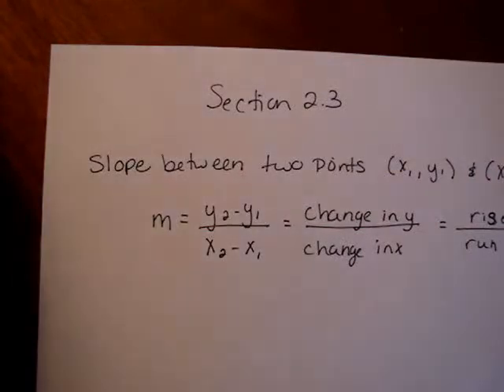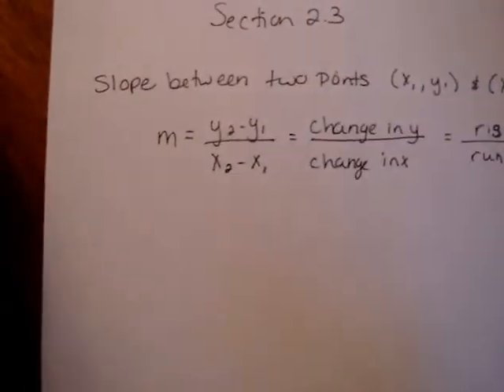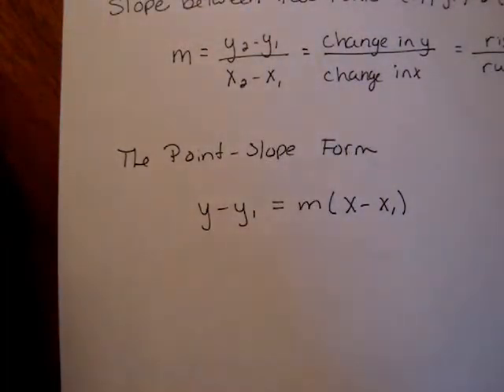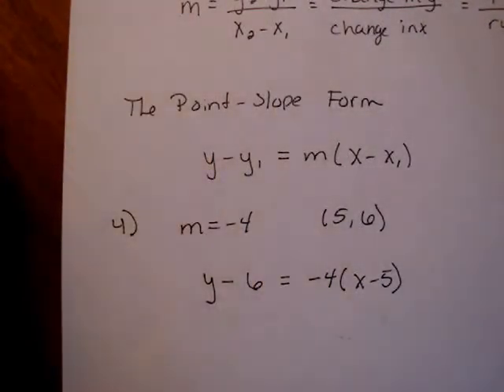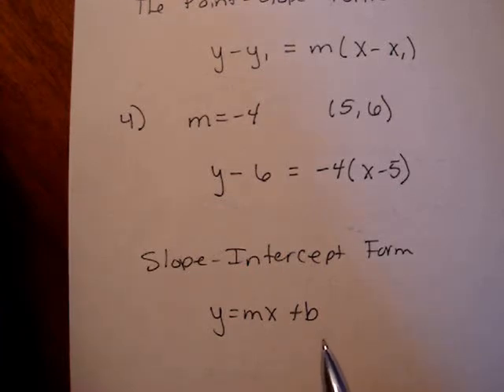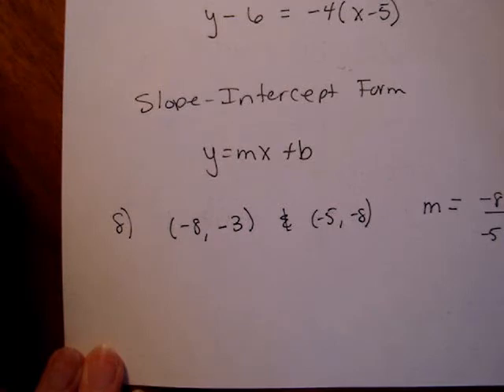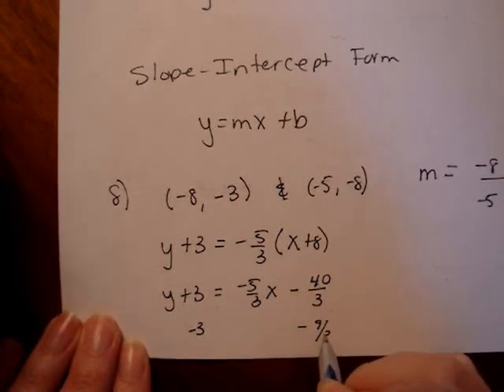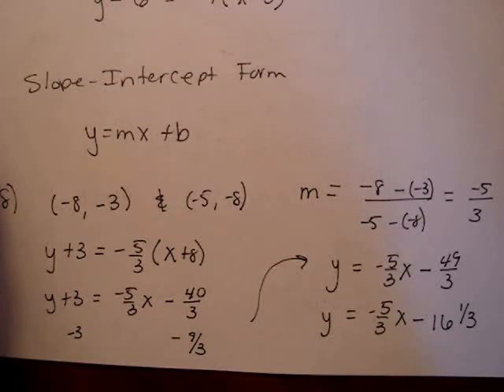Section 2.3 Part 1